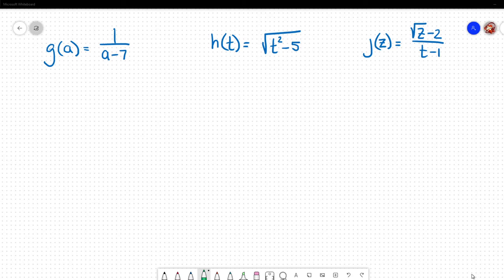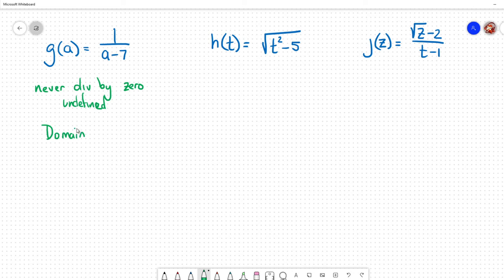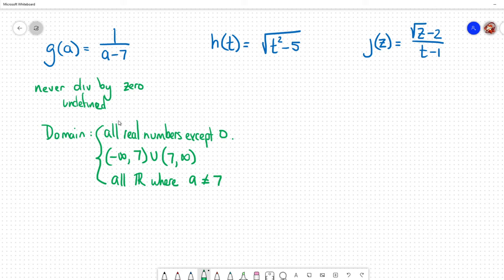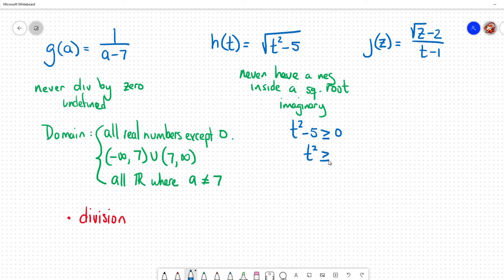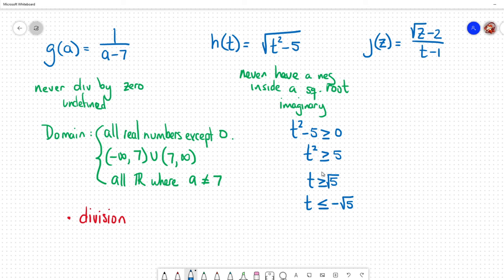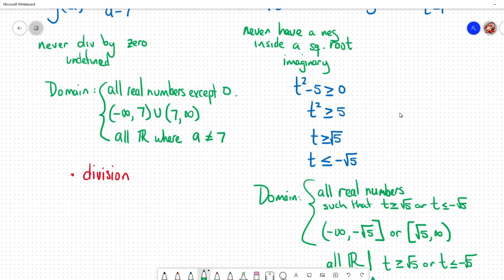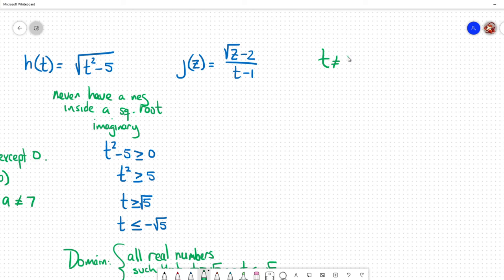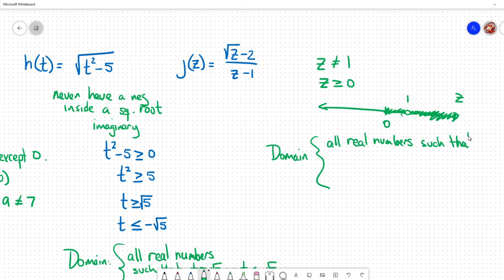Finding Domains of Functions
Finding the domain of a function and how to express it in different ways.